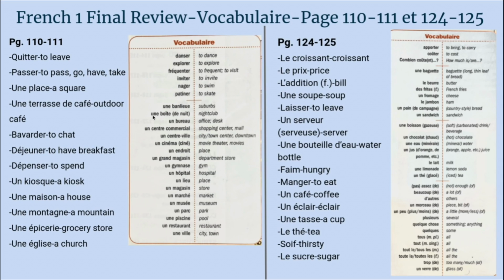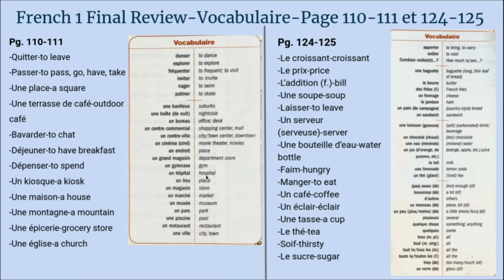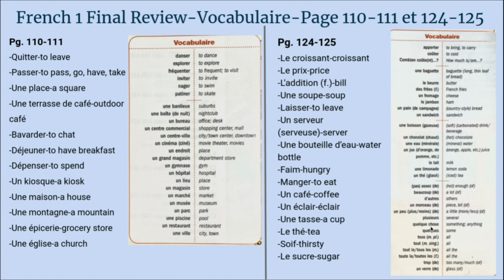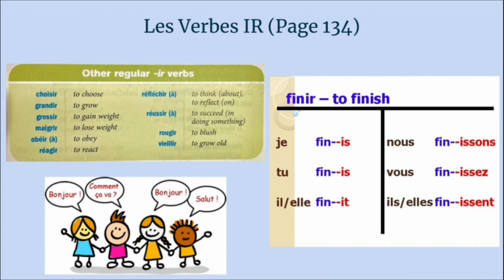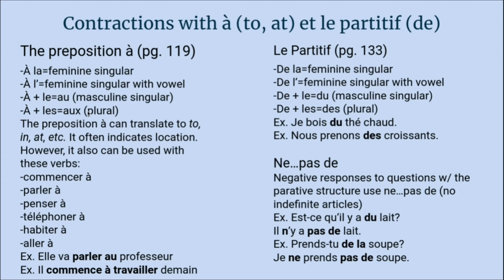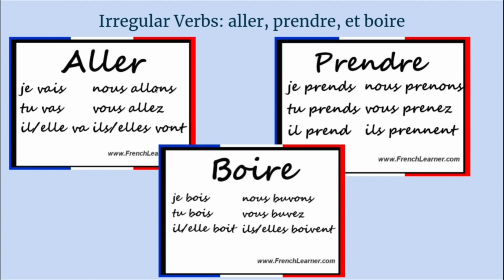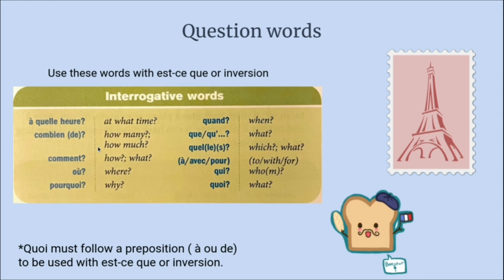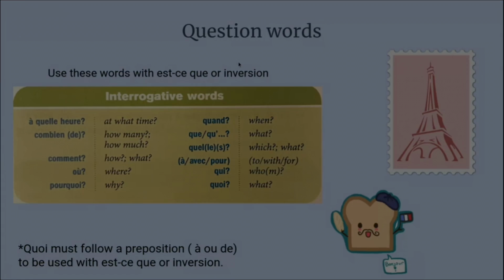French Final Review | Timberwolf Tutoring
In this video, Lillian covers/reviews various different French 1 subjects to aid in the French final.